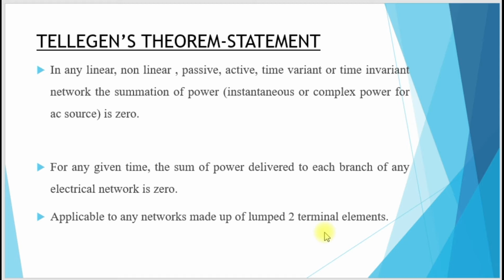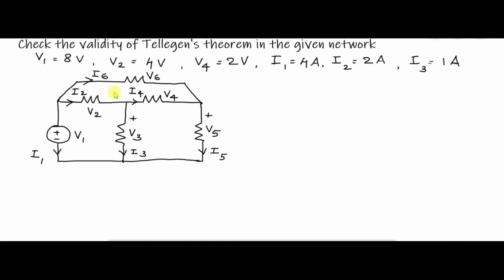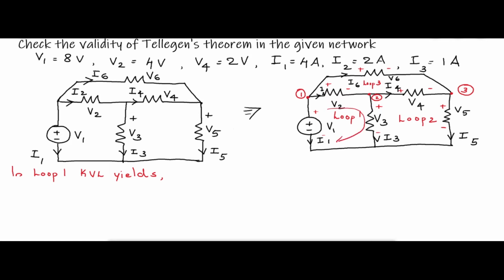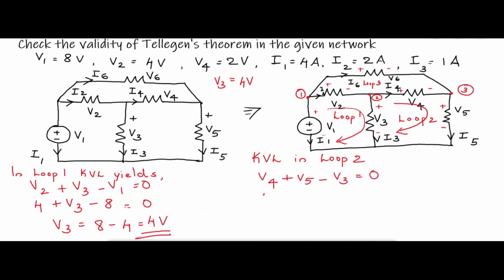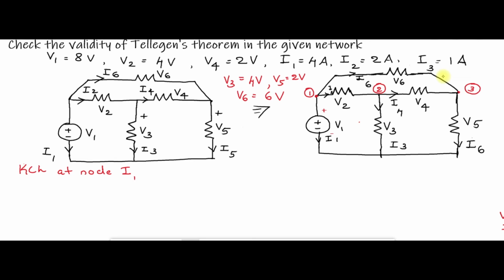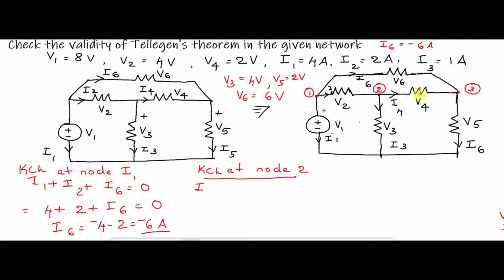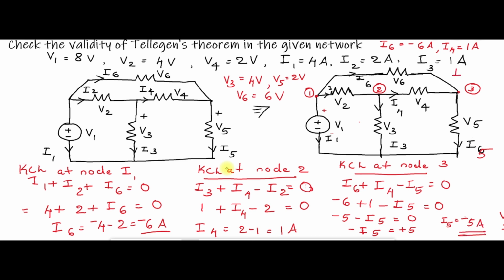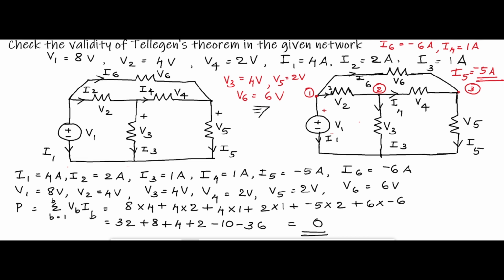TELLEGEN'S THEOREM|ELECTRICAL CIRCUIT THEORY|NETWORK THEOREM|EEE|ECE|CSE|IT|AEIME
This lecture deals with Tellegen's theorem and how to verify a circuit using this theorem. Conventional circuit analysis such as KCL & KVL is applied in solving a problem here.